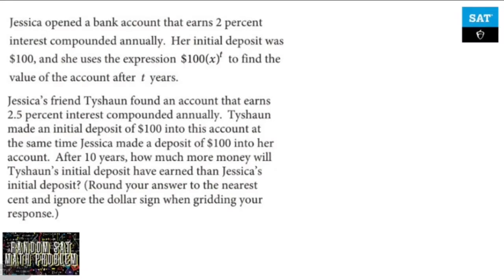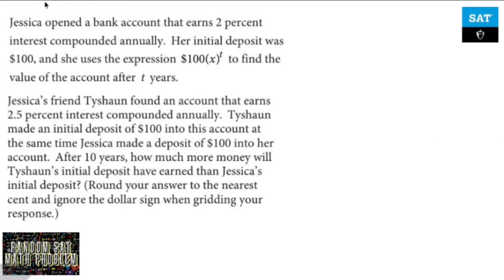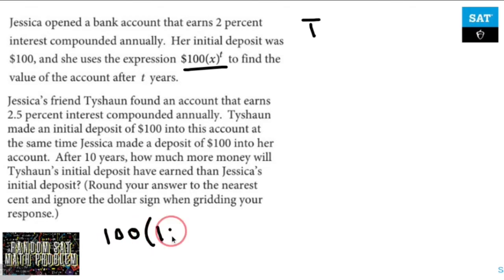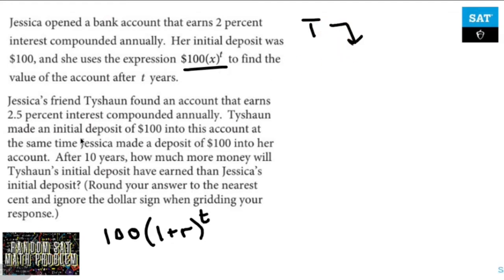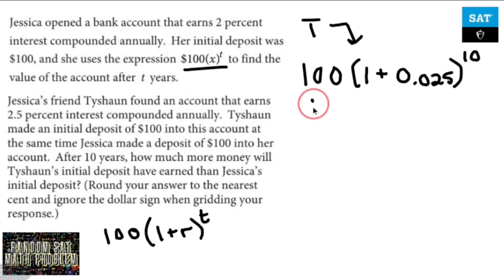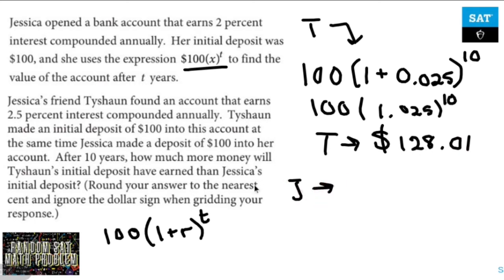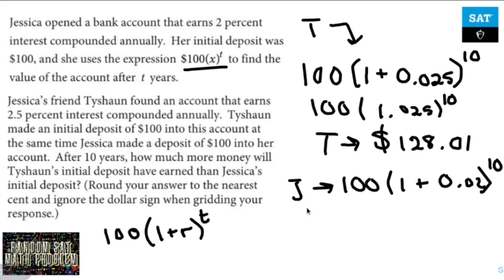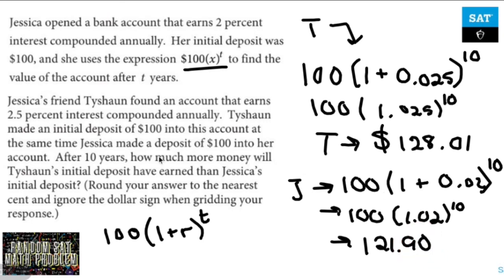Random SAT Math Problem #58 (Cry Aloud) - Compound Interest Part 2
This video goes over how to use the compound interest formula to compare total investments after a certain amount of time.

Nick Perich
Norristown, Pa .